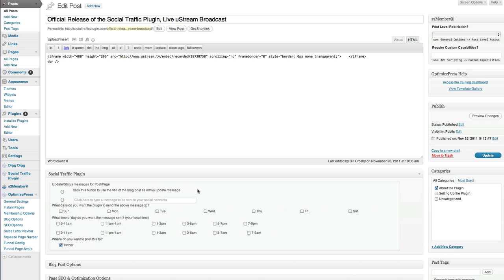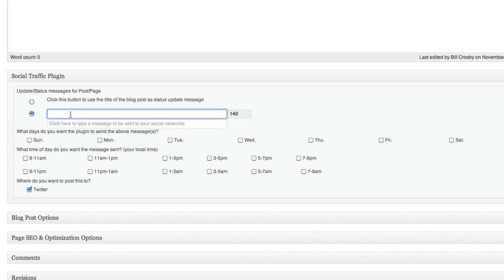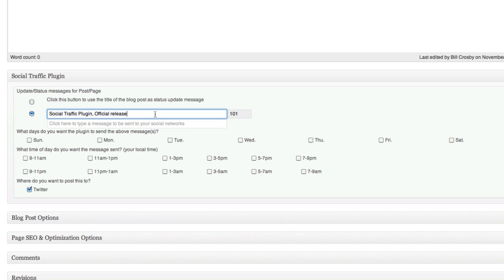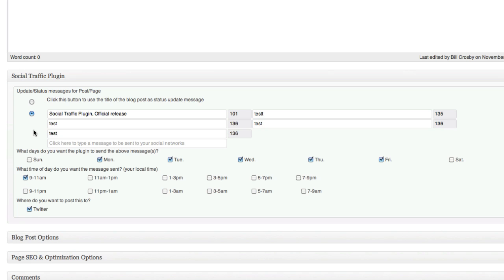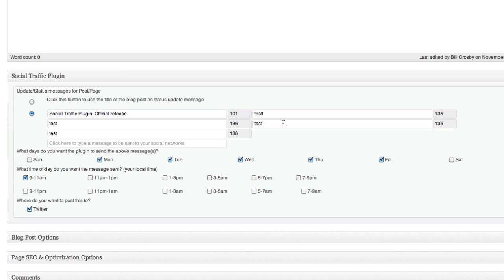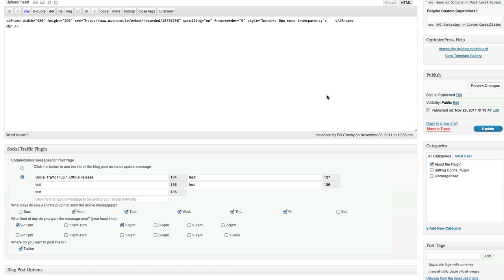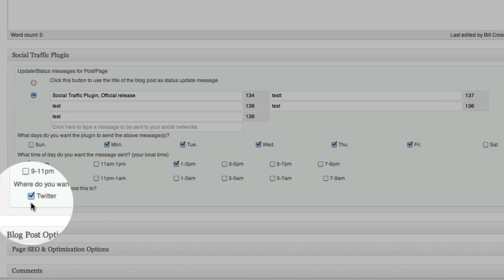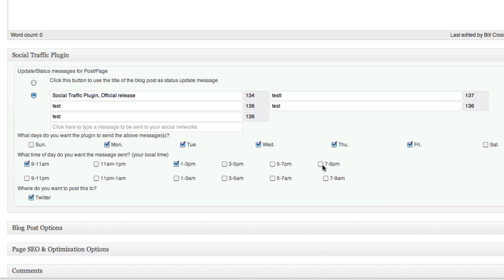Social Traffic Plugin - Scheduling a Post/Page to Publish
How to schedule a post or a page to republish with the Social Traffic Plugin